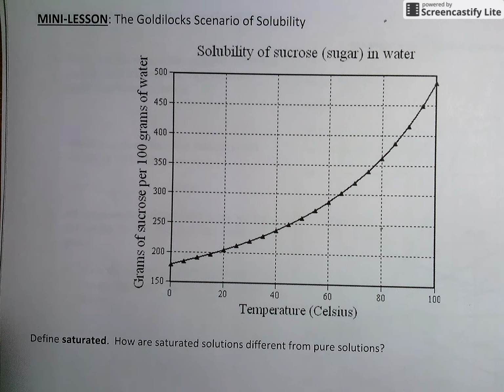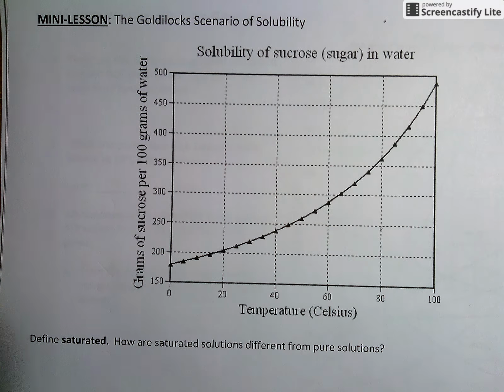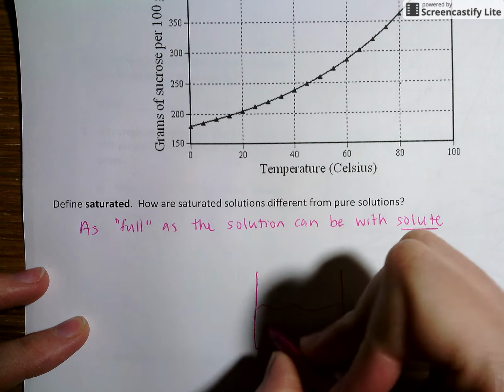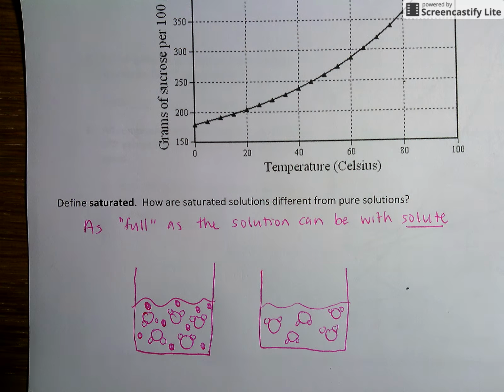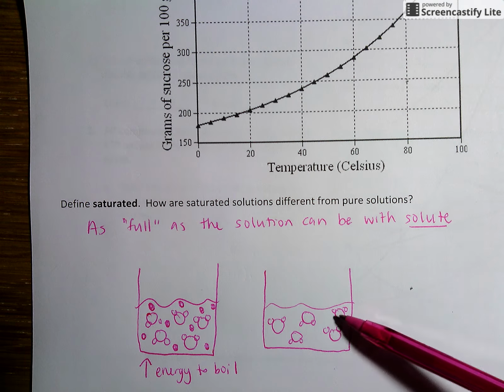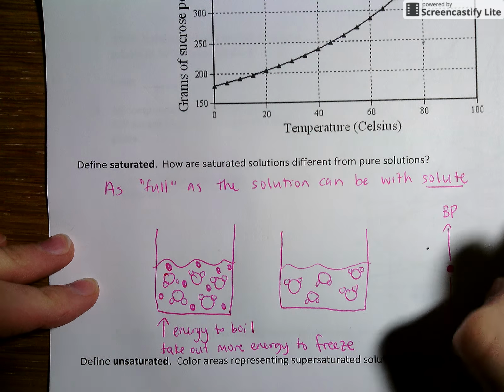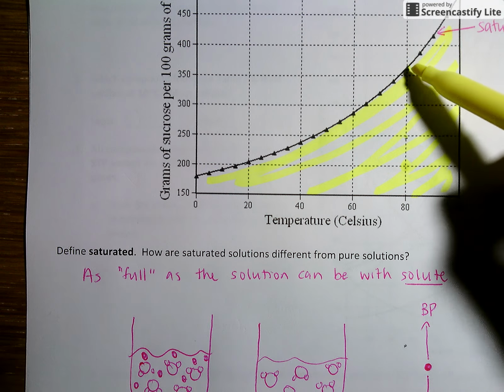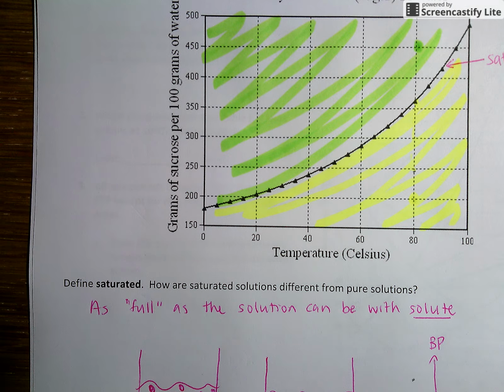9/22 Mini-Lesson - Solubility Curves